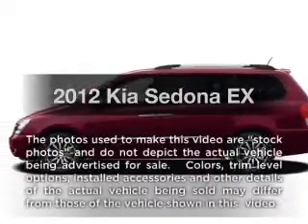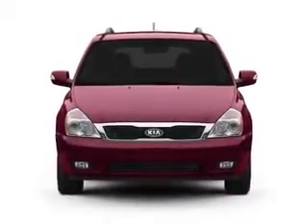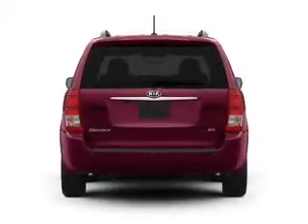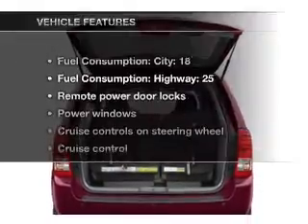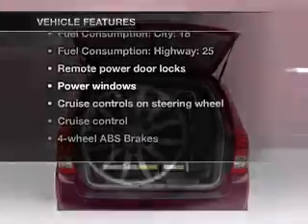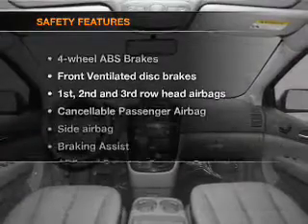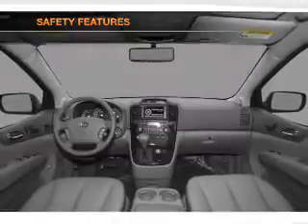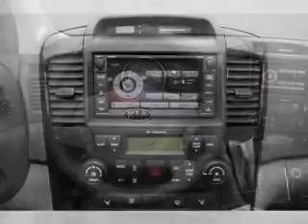2012 Kia Sedona - St. Petersburg FL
Year: 2012
Make: Kia
Model: Sedona
Trim: EX
Engine: 3.5 liter 6 cylinder 24 valve
Transmission: 6-Speed Automatic
Color: Glacier Blue
Mileage: 0
Address:
5326 34th St N